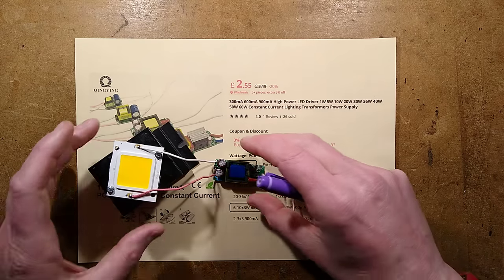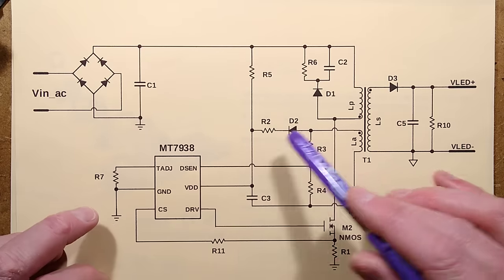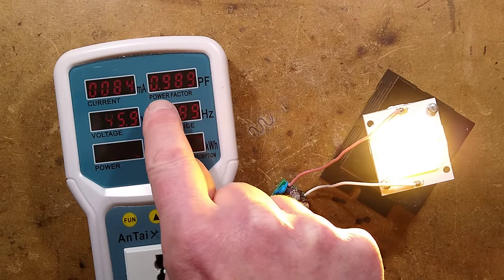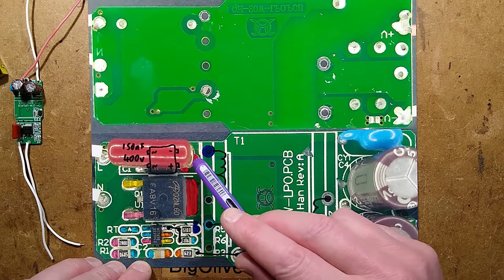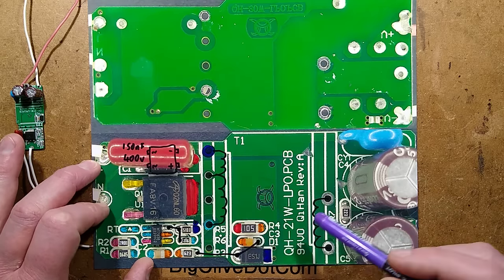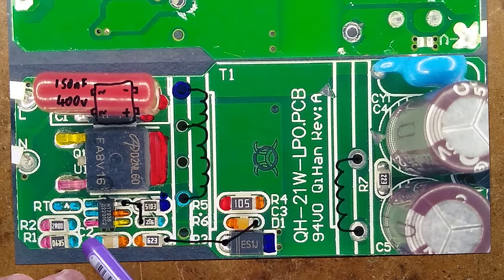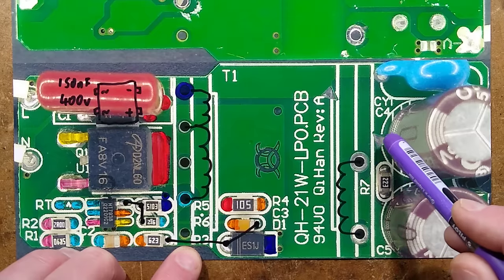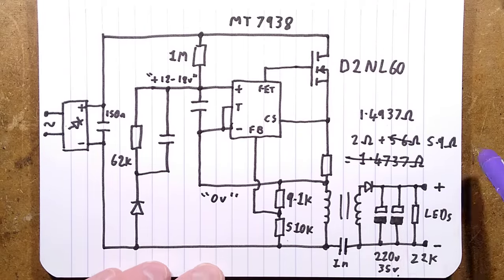Near unity power factor LED driver - with odd schematic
A fairly deep dive into the odd but very interesting circuitry of a 0.99 power factor LED driver, that uses clever minimalist circuitry that is not documented on the chip manufacturer's datasheet.

I'm wondering if this is a pin compatible drop-in replacement for another brand that offers other schematic options.

The most obvious electrical weakness of the design is the unfortunate extra winding tap on the primary, that violates electrical clearance on the PCB.  The extra screening track used between the MOSFET and sense circuitry is also routed directly under a sense resistor.

The chip is an MT7938 if you want to look at the datasheet.  It's in English, but has some oddities to the wording.  But it does convey most of the useful information.

The slight shimmer from the LED is low level ripple being picked up by the camera due to the intensity of the light output.

This video is probably not going to be popular.  It will only appeal to a tiny percentage of YouTube viewers, but it still needed to be made to cater for those who appreciate the data.  That's the curse of technical channels.  The more technical they are, the less views they get.